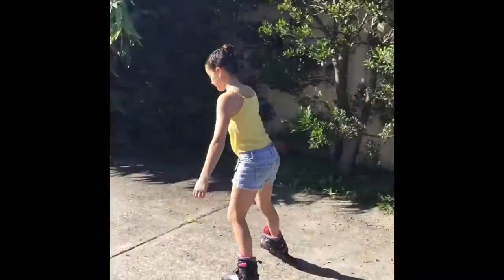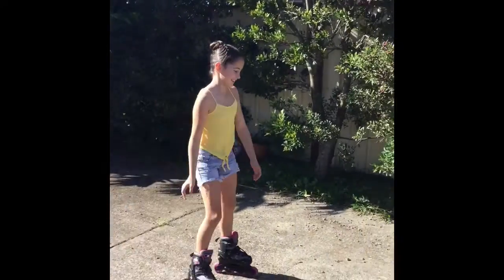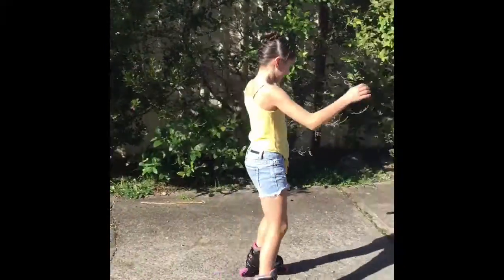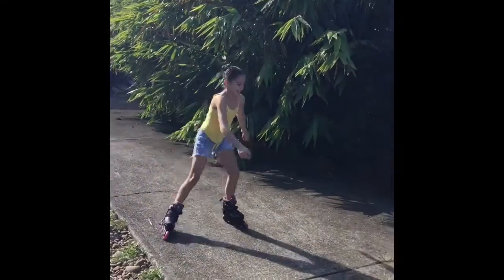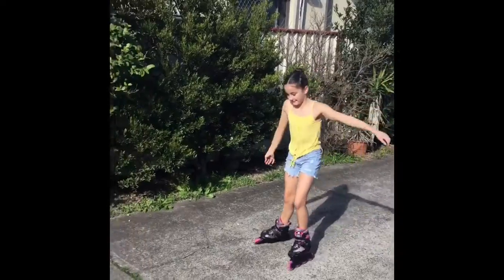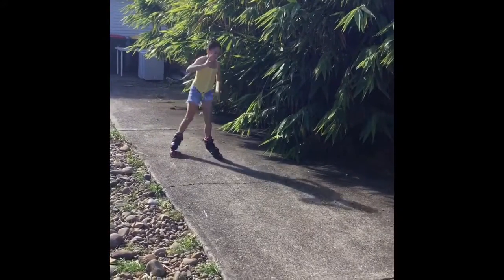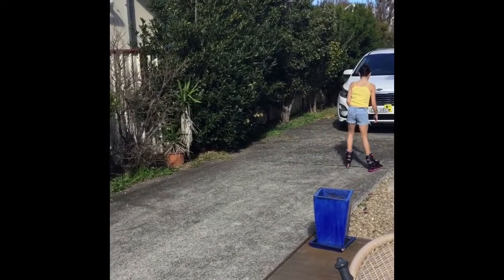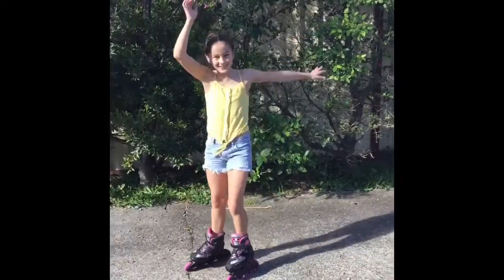How to Rollerskate